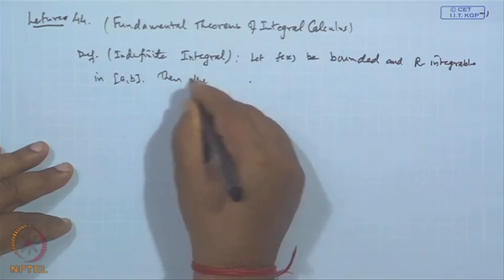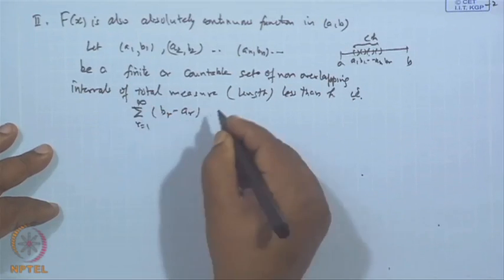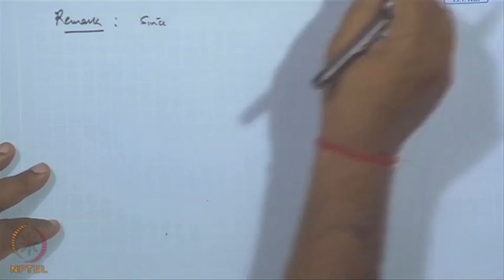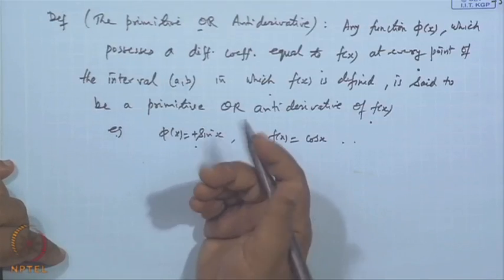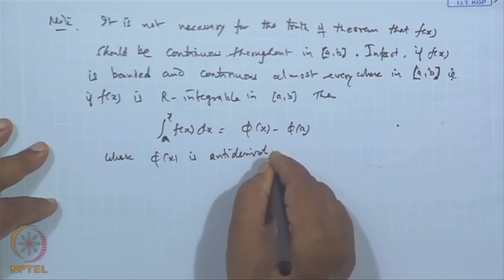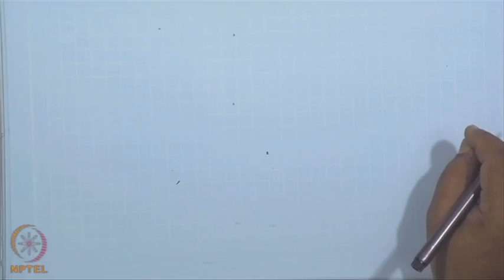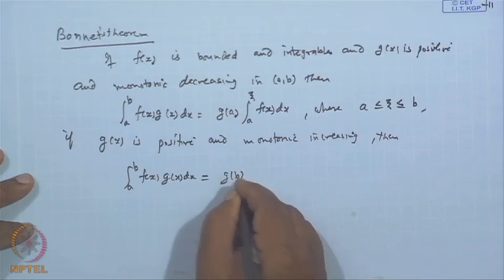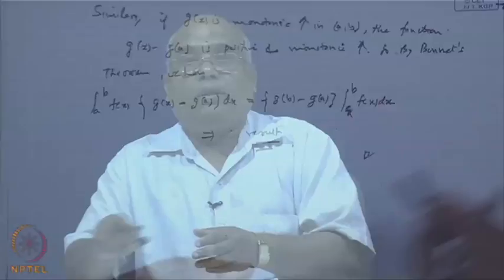Mod-41 Lec-44 Fundamental Theorems of Integral Calculus